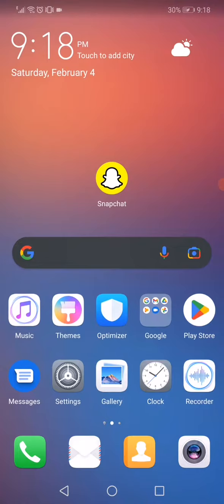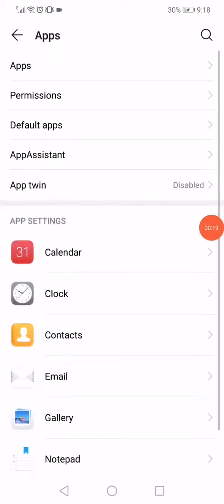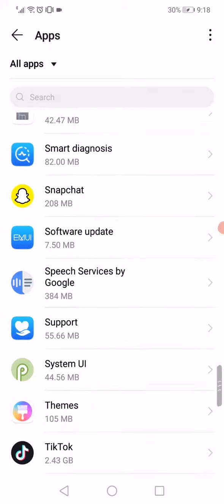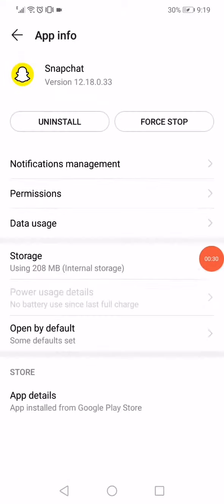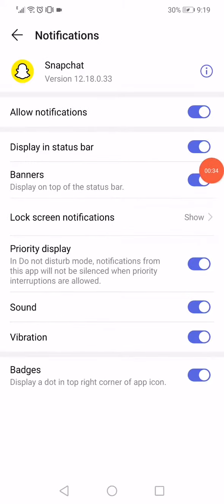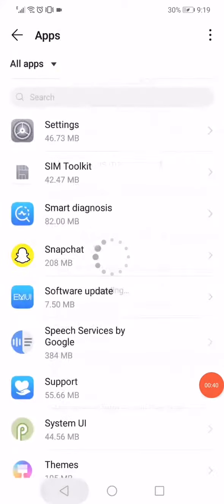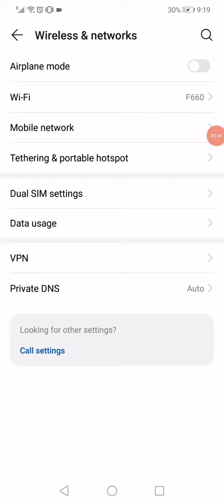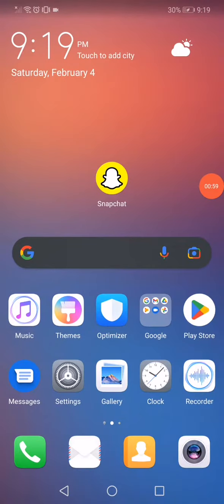How To Fix Snapchat Notifications Not Working!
How To Fix Snapchat Notifications Not Working! 2023